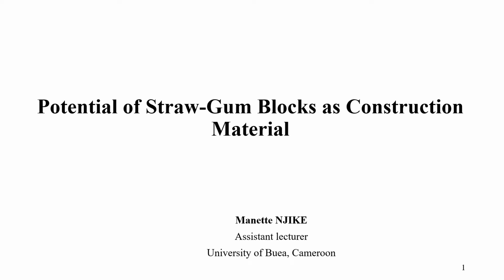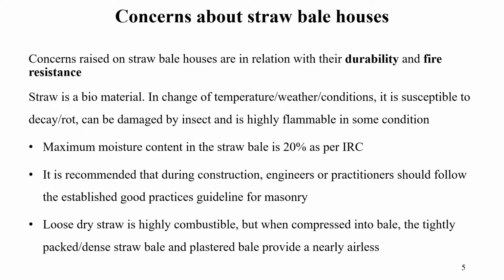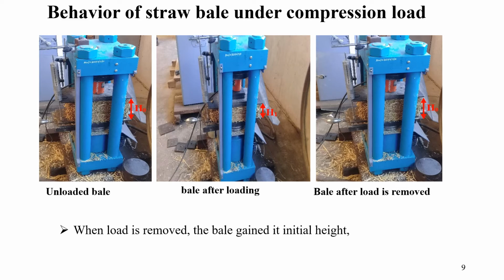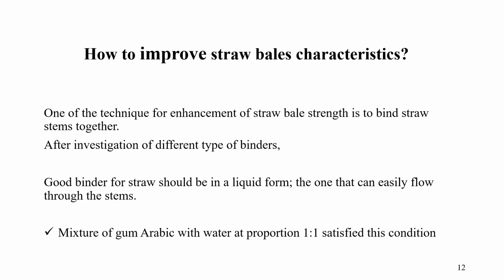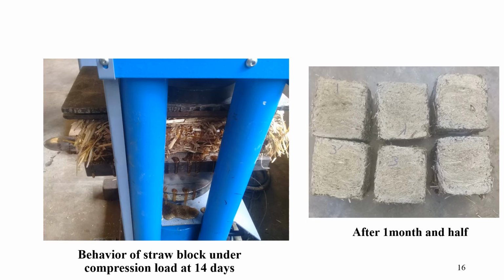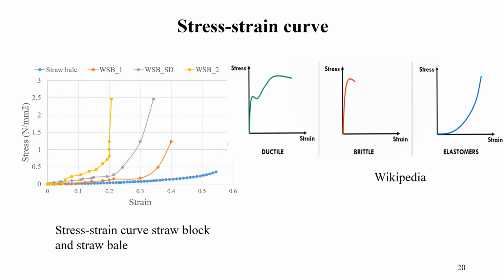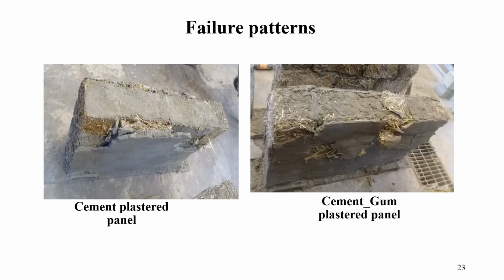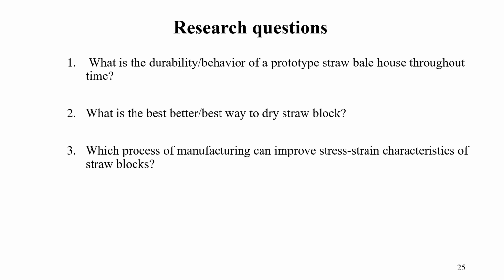Locally available alternative materials for sustainable construction by Dr Manette Njike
Theme of the Peer-to-Peer Webinar: Locally available alternative materials for sustainable construction

Speaker: Dr Manette Njike, Lecturer, University of Buea - Cameroon

Title: Potential of Straw- Gum Blocks as Building Material

The increasing demand of raw material for construction, the environmental burden of construction industry are some of the compelling arguments to embrace new technologies that contribute to carbon footprint reduction, and develop infrastructures that can respond to the climate. In response to this, the development of new building’s materials like straw bale has advanced in the construction industry. Straw bale presents many advantages like low carbon footprint and can significantly reduce building’s energy consumption. However, it has low compressive strength and displays high displacement under compression load. So far, no attempt has been made in order to enhance the strength of straw bales. This study aimed to develop alternative material to straw bale using chopped straw stems mixed with a binder (gum Arabic). Results obtained show that the compressive strength of straw blocks (1.25MPa) is greater than the strength of straw bales (0.02MPa). Also, the average displacement recorded during compression test on straw blocks (29mm) was 2.8 times smaller than the displacement in straw bales (80mm). Furthermore, test results show that plastered straw block assemblies can support at least 286 KN/m2 which is higher than the minimum slab load (18.25KN/m2 ) for residential house. The use of gum arabic helps in holding straw stems together and forms a compact material with improved strength compared to straw bale. Therefore, performance improvement of the characteristics of load-bearing straw bale walls can be addressed by using straw blocks.